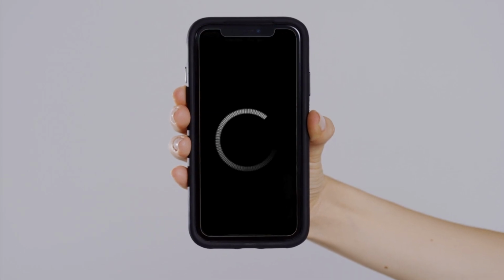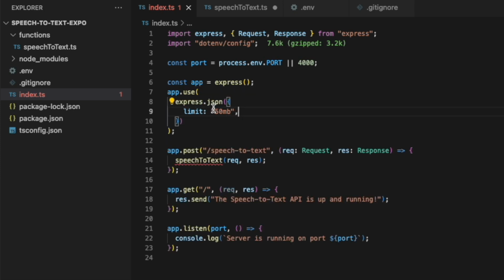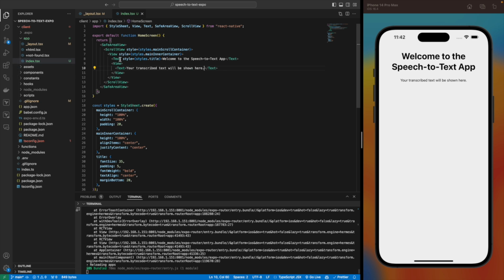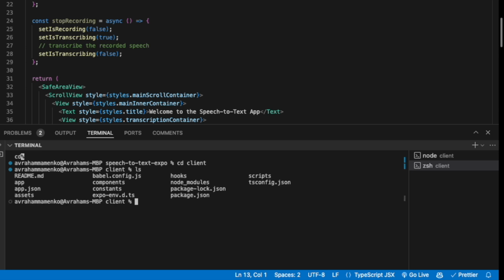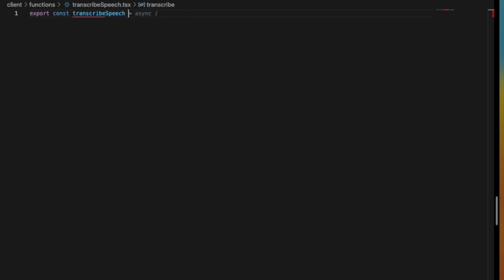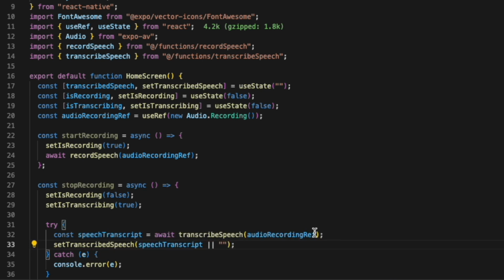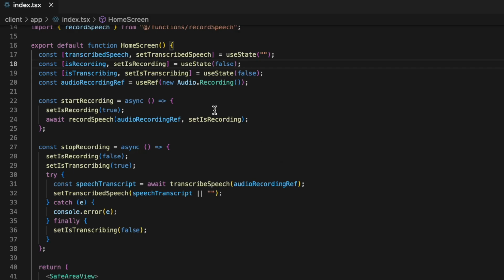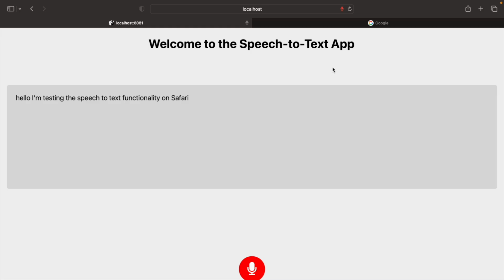Build a Speech-to-Text App with React Native, Expo, Node.js/Express & Google API | iOS, Android, Web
Setting up speech-to-text in your Expo-managed React Native app can be tricky. A common suggestion is to use the @react-native-voice/voice package for this functionality. However, this package won't work in the Expo Go app because it relies on native iOS and Android modules.

This full-stack tutorial goes over how to set up speech-to-text functionality in your Expo React Native app using Google's Speech-to-Text API, which doesn't rely on any native modules. This gives it the added benefit of not only being compatible with Expo Go for both iOS and Android devices but also compatible with modern web browsers - both Safari and Google Chrome. We will build a Node.js/Express backend server to interact with Google's Speech-to-Text API and a front-end Expo-managed React Native app to record our speech using the expo-av package.

Timestamps
0:00 - Introduction and overview
1:46 - Basic Node.js/Express server setup
6:54 - Server speech-to-text endpoint
11:55 - Google Cloud Console Speech-to-Text API Configuration
13:20 - Creating a client-side Expo React Native app
29:52 - Record speech logic
38:24 - Transcribe speech logic
48:33 - Mobile app demo
51:02 - Web compatibility
1:06:25 - Google Chrome and Safari app demos
1:07:21 - Conclusion

* Note: Existence check on useWebFocus Hook:
If using both iOS/Android and Web, you can add an existence check on the window.addEventListener and window.removeEventListener functions in the useWebFocus hook. The window object will still be defined on mobile, but those particular methods will not.